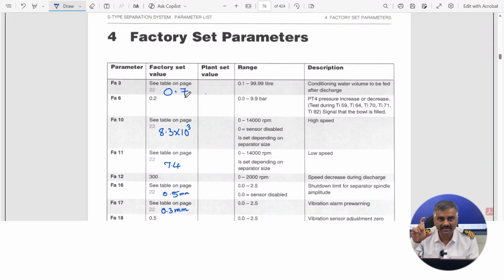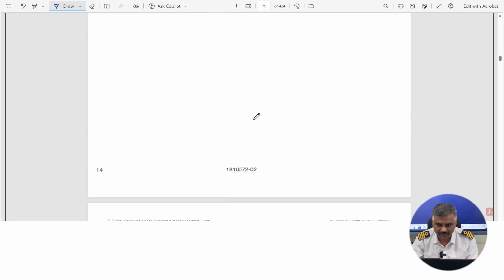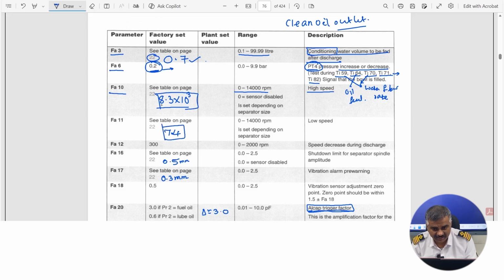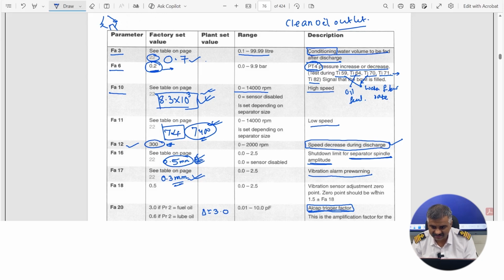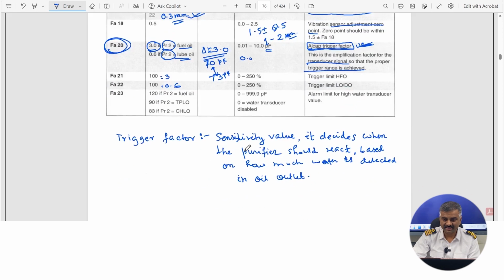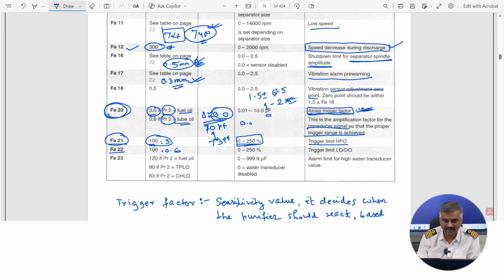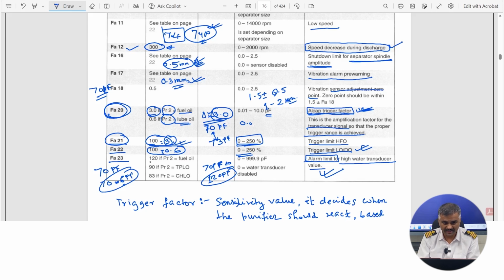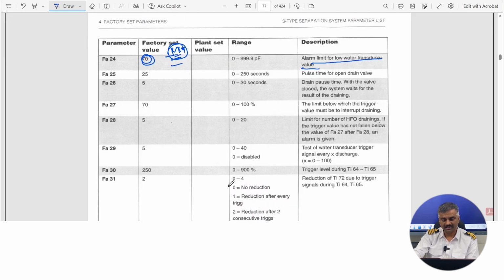What are Alfa Laval Factory Parameter Settings? | Alfa Laval Purifier Settings